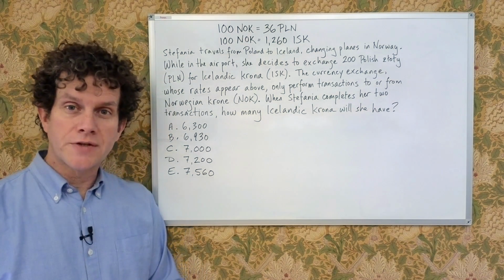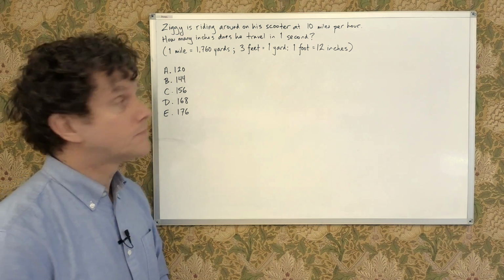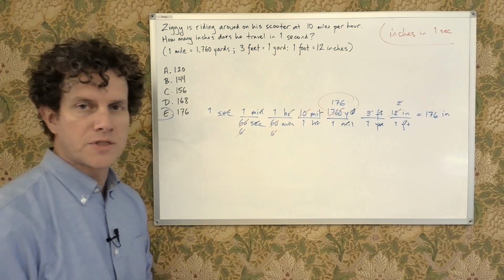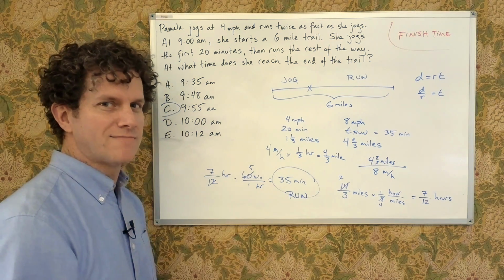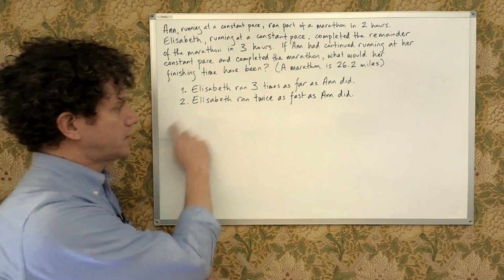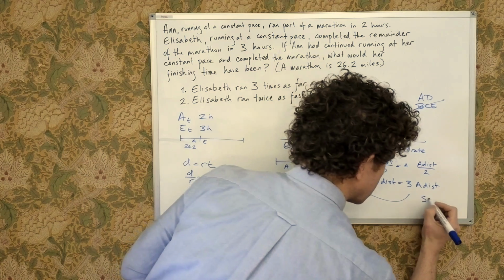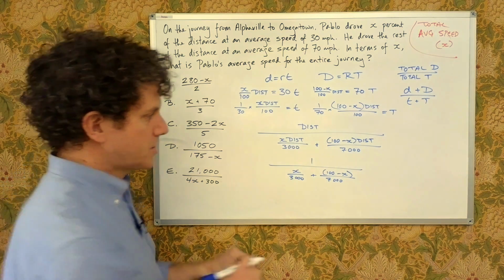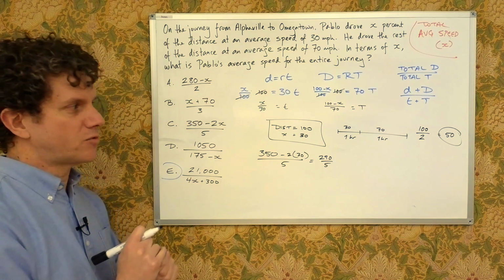GMAT Ninja Quant Ep 12: Conversions & Rates I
Do you take forever to do a GMAT or Executive Assessment unit conversion, or do you get lost in the middle of the algebra? Do you struggle to translate rate problems into solvable equations?

In this video, John Michael -- a GMAT Ninja tutor -- will show you how to think about conversions and rates questions efficiently and effectively. He'll help you understand that the skills behind “hard” EA and GMAT rates questions are actually pretty basic -- and the exam just gives these questions an intimidating illusion of complexity.

This video covers a wide range of difficulty levels. While the first few questions cover the fundamental skills you'll need to solve a conversions or a rates question, the last few questions could challenge anyone not already scoring in the high 40s in the quant section.

This video will cover:
➡️ Unit conversions
➡️ Basic rates
➡️ Combining rates
➡️ Average speed
➡️ Logic and rates

This video is for you if:
➡️ You take forever to do unit conversions
➡️ You get lost when doing unit conversions
➡️ You don’t know what to do with multiple rates working together
➡️ You struggle to convert rate problems to solvable algebra
➡️ You don’t have a consistent approach to conversions / rates

For more on John Michael MacDonald and his love of cooking Italian meals and concocting rye-based cocktails:

Chapters:
0:00 Introduction
2:26 Q1 - Currency conversion
12:28 Q2 - Unit conversion
20:08 Q3 - Distance, Rate, and Time
28:21 Q4 - Average rate
34:31 Q5 - Rates in DS questions
42:43 Q6 - Algebra and average speeds